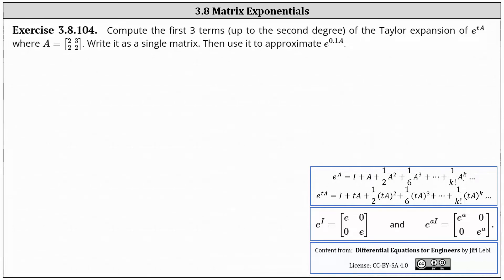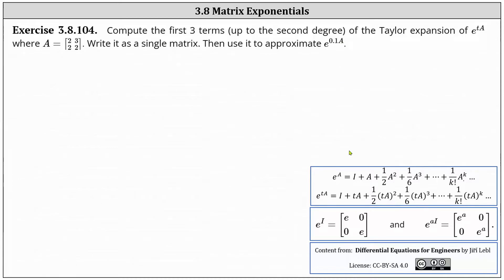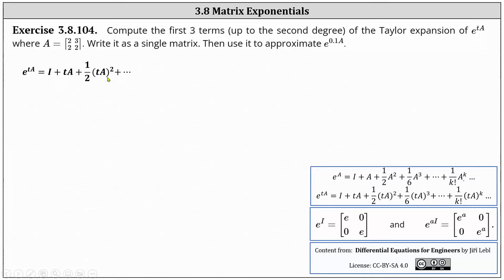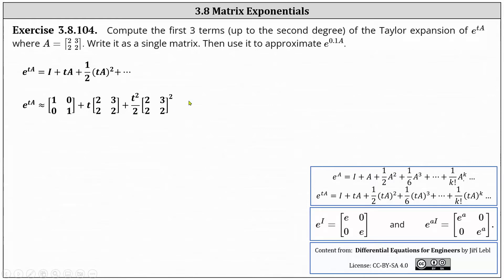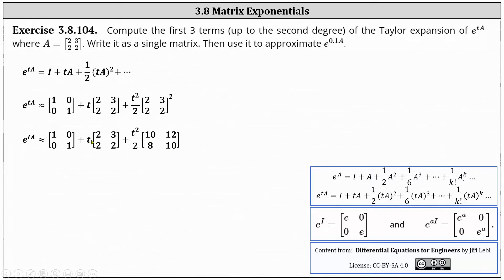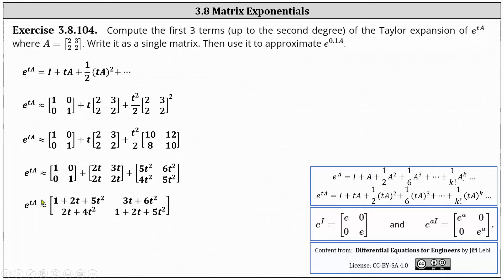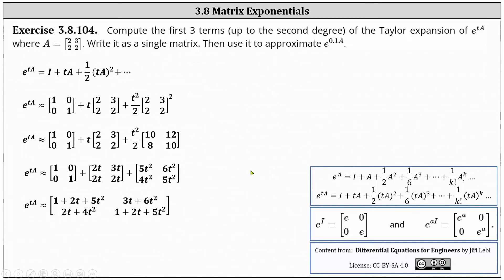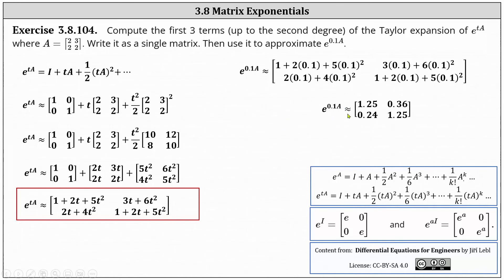(3.8.104) Approximate a Matrix Exponential Using the Taylor Expansion: 2 by 2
This video explains how to approximate a matrix exponential using the Taylor expansion.